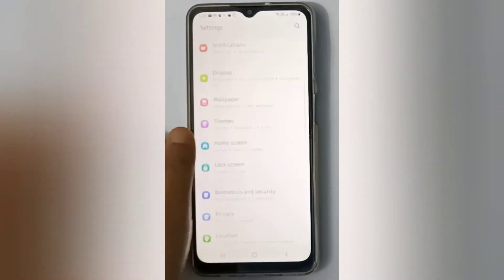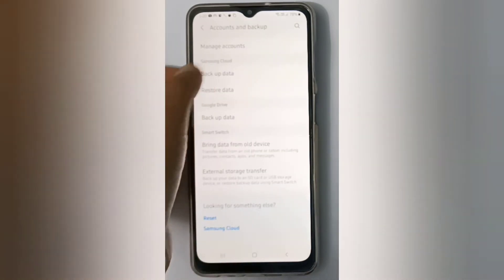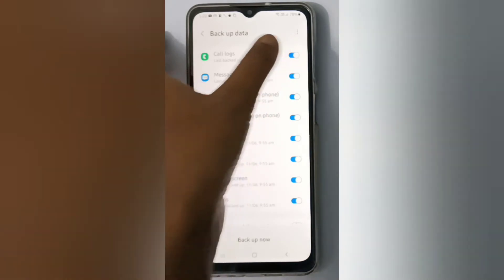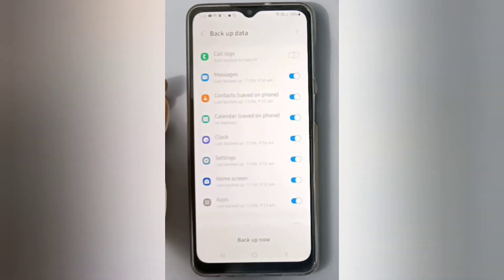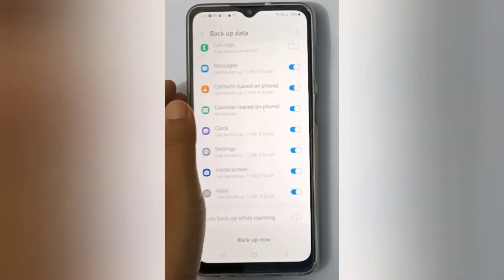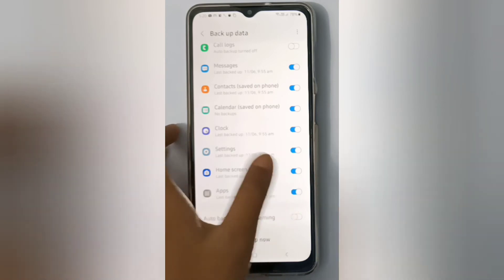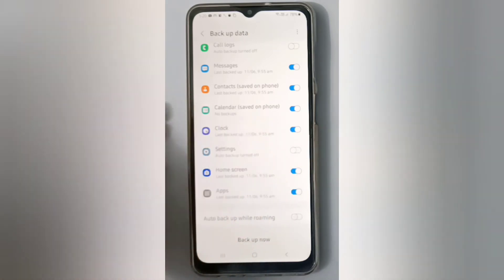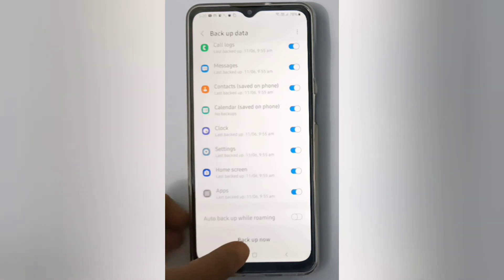how to backup data 1